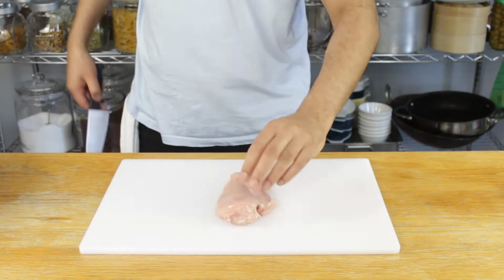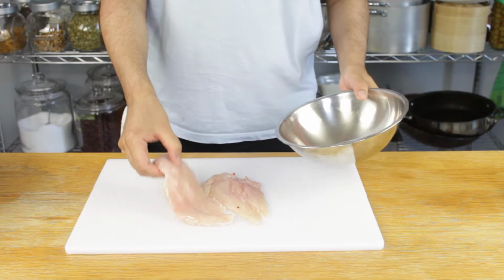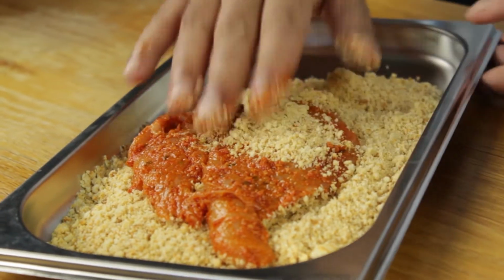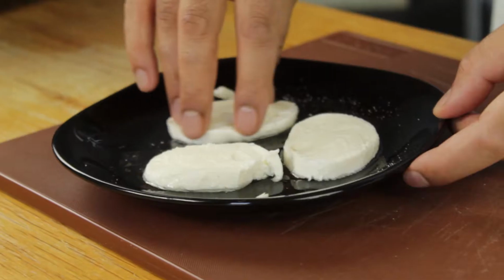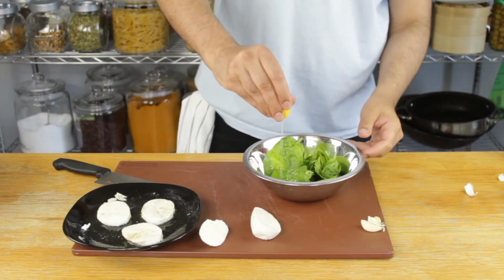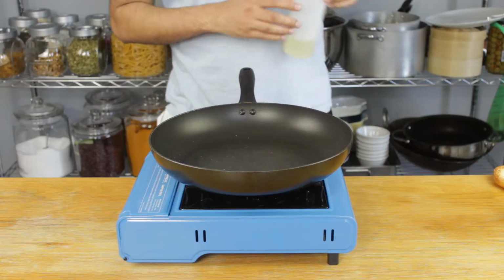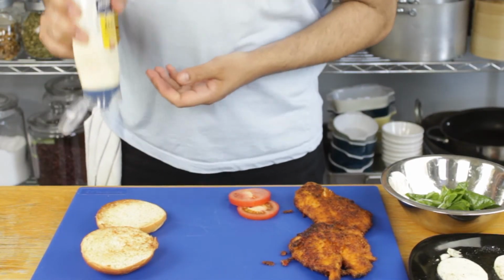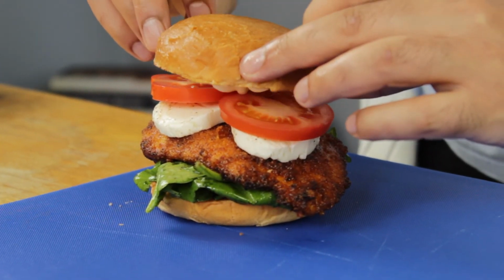A PROPER ITALIAN SANDWICH RECIPE | red pesto, breaded chicken breast and seasoned mozzarella cheese.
This is a proper Italian sandwich recipe and its an absolute hit.

Ingredients:
- Chicken Breast
- Sun dried Tomato Pesto
- Brioche Buns
- Bread Crumbs
- Fresh lemon
- Olive oil
- Spinach
- Fresh Mozzarella
- Garlic
- Salt & pepper
- Mayonnaise

Start by slicing into your chicken breast to create to fillets. Then flatten the chicken breast fillets by using your fist to gently press into them.

Top the fillets with your pesto and place into your breadcrumbs. Ensure both sides of the chicken breasts are covered well.

Leave them to sit while your toast your brioche buns.

While they are toasting. Crush a clove of garlic and rub it into an empty plate. Season the same plate with fresh lemon juice, olive oil, salt and pepper.

Slice your mozzarella and rub into the marinade.

Then season a handful of spinach with salt, pepper, olive oil and lemon juice.

Slice up your tomato.

By now your buns should be toasted so start cooking the chicken.

Heat some oil in a pan on a medium heat.
Place in your breaded chicken cutlets and allow to cook for two minutes per side.

Once cooked remove from the heat and allow to rest.

We can now start to build our sandwich.

Start by topping both sides of your bun with mayonnaise, Add your spinach, then your chicken cutlet.

Top the chicken cutlet with your marinated mozzarella and tomato before adding the top bun.